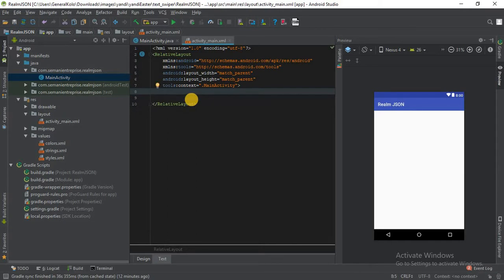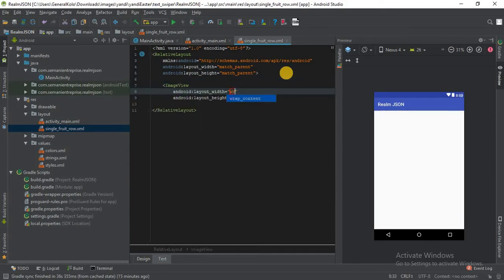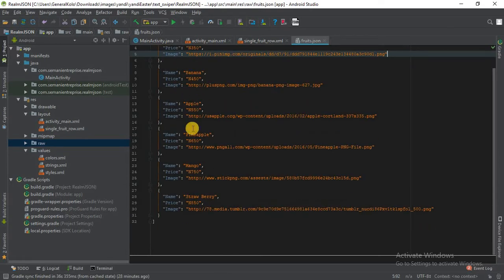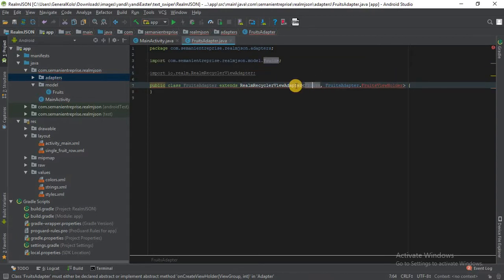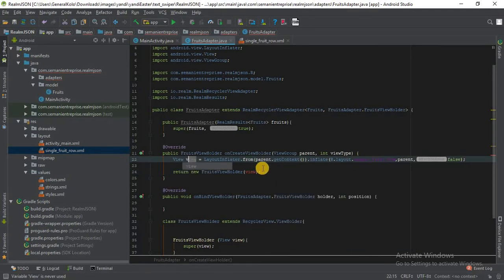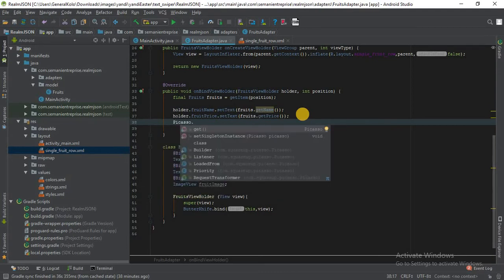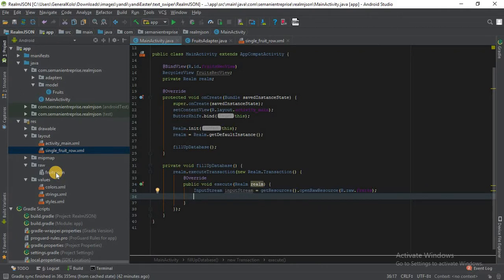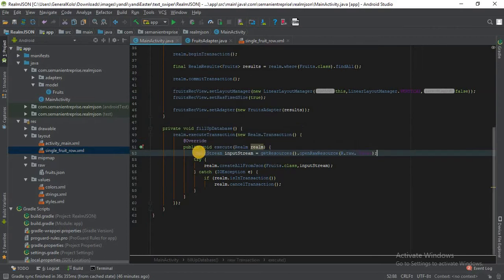Creating Realm Objects from JSON Files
This is a tutorial on how to create realm objects from JSON file.